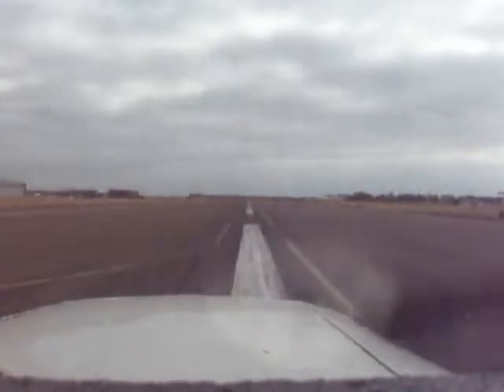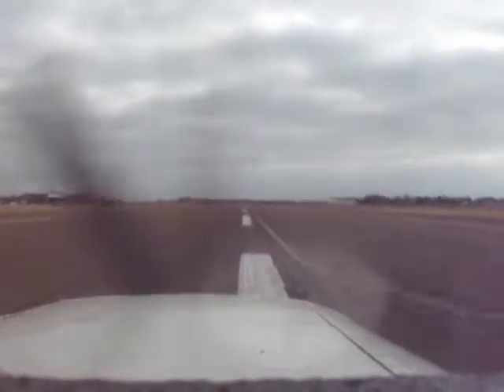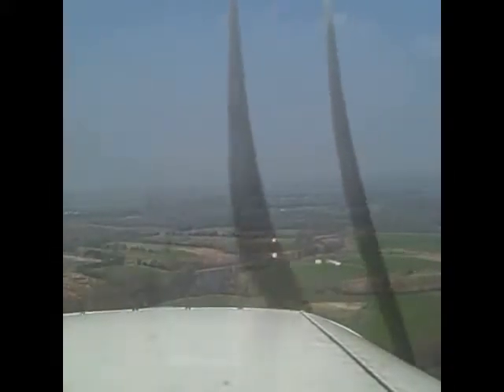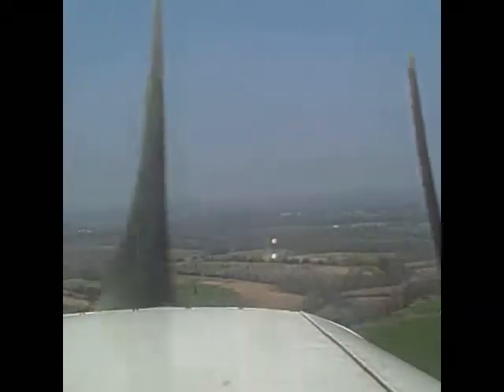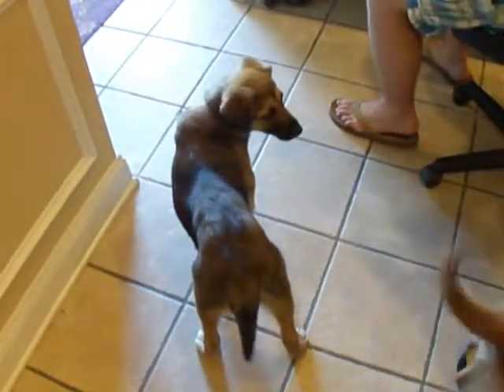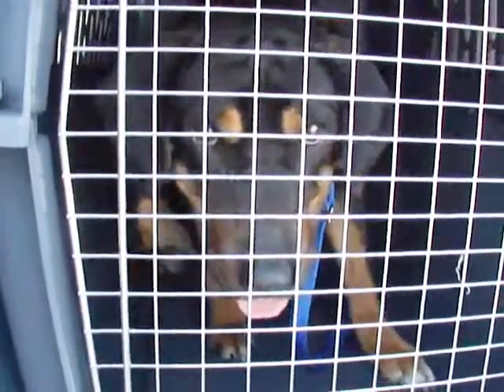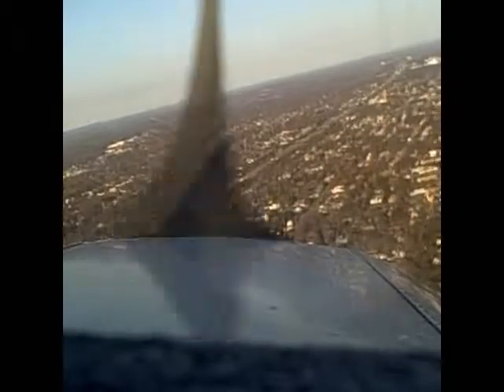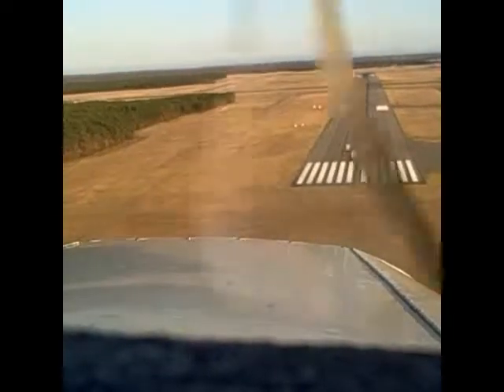Pilot and Paws: Puppies